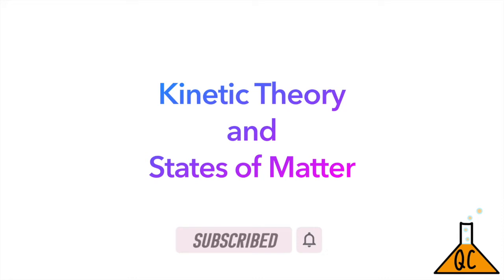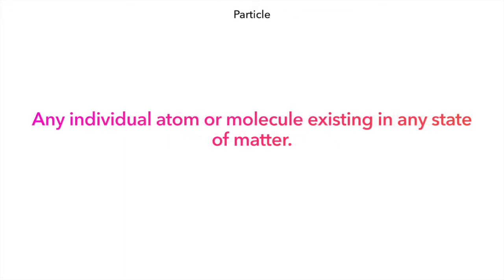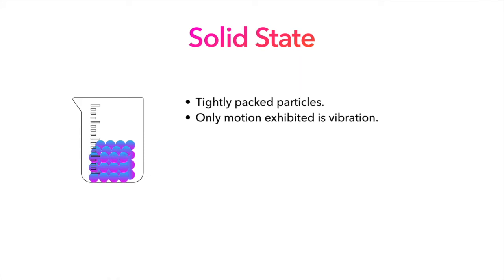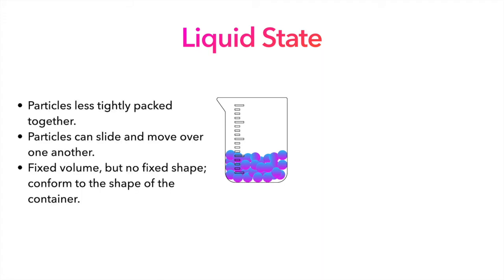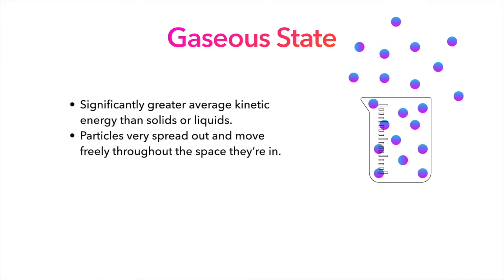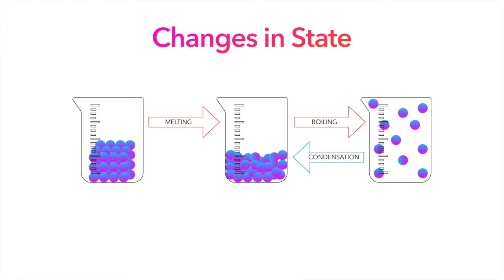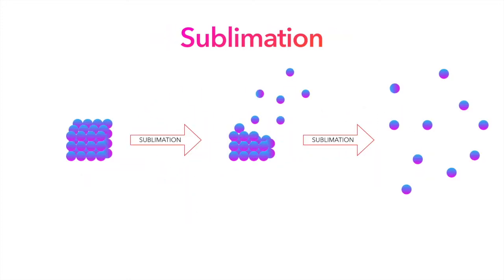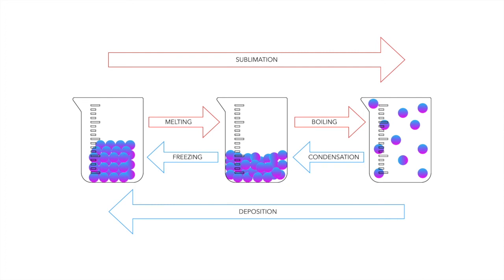Kinetic Theory and States of Matter | Quick Chemistry 4